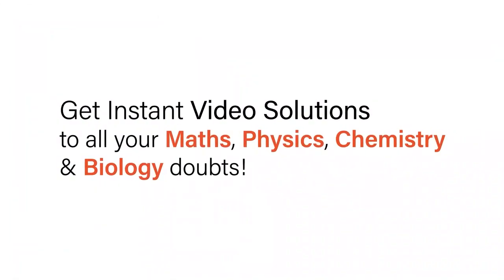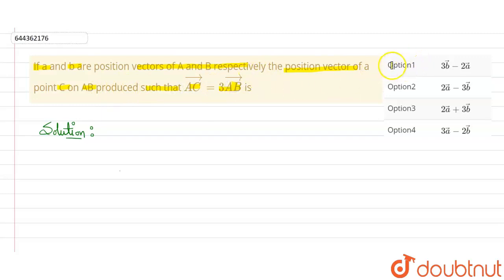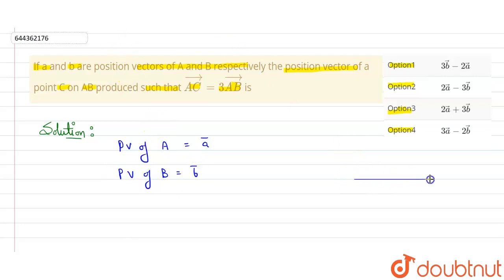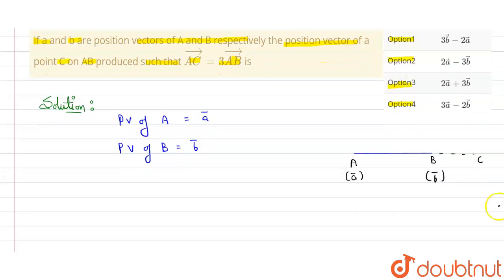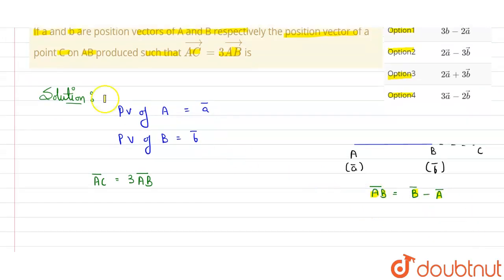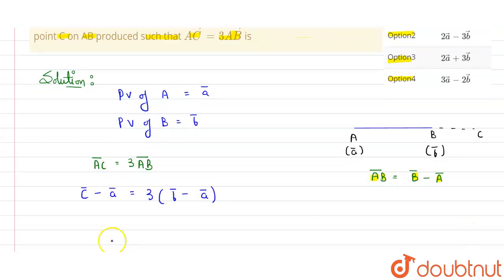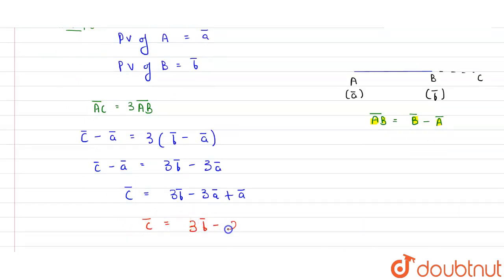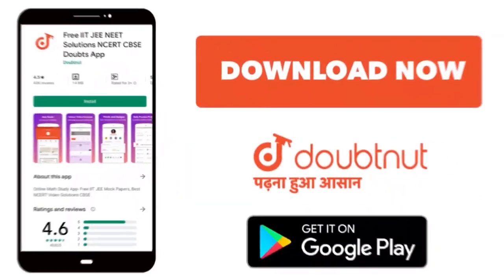If a and b are position vectors of A and B respectively the position\nvector of a point C on AB...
If a and b are position vectors of A and B respectively the position\nvector of a point C on AB produced such thatvec(AC)=3 vec(AB) is
Class: 12
Subject: MATHS
Chapter: VECTOR ALGEBRA
Board:IIT JEE

👉 Have Any Query? Ask Us.